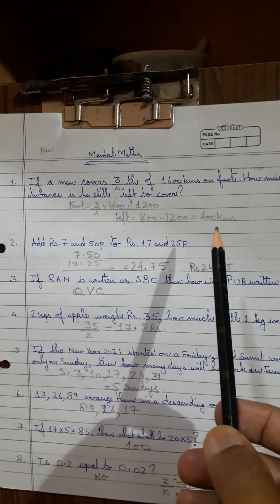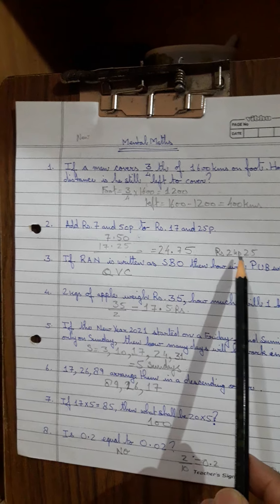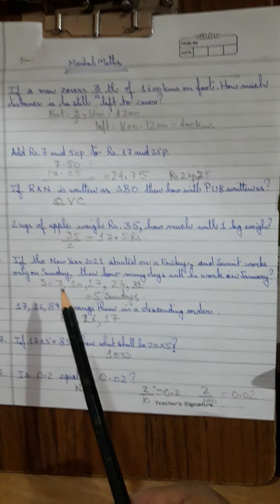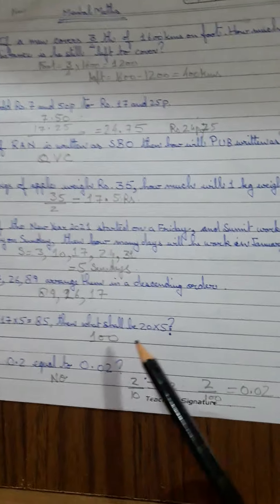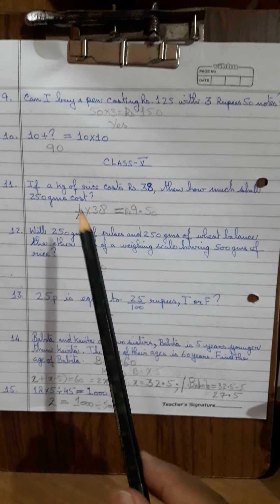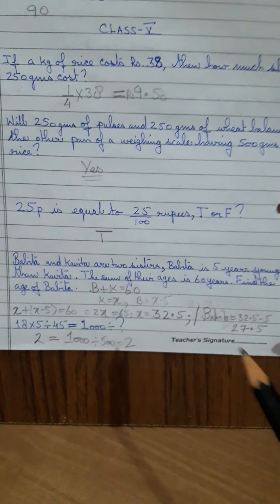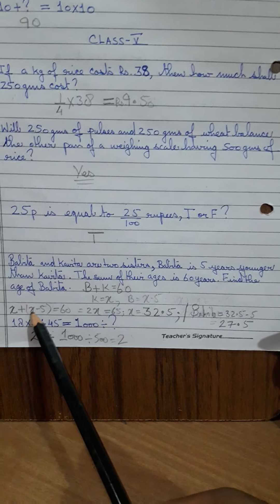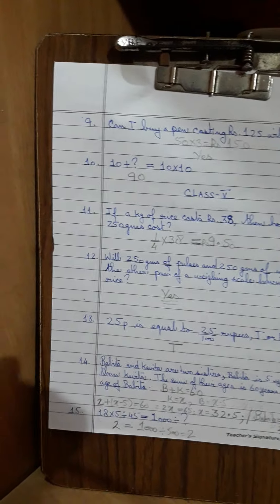Mental Maths -2, Discussion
Nishant Pant